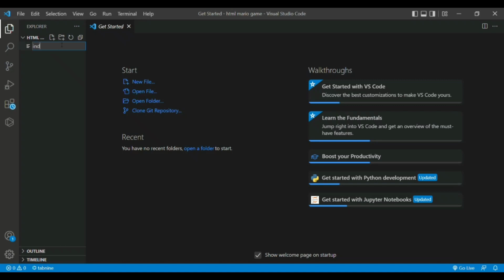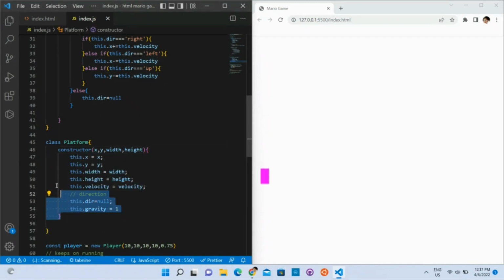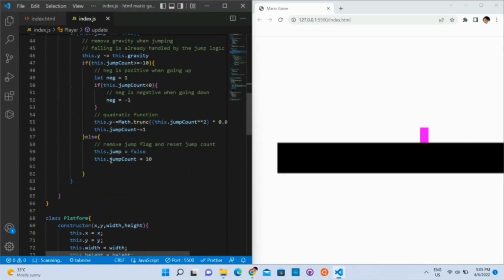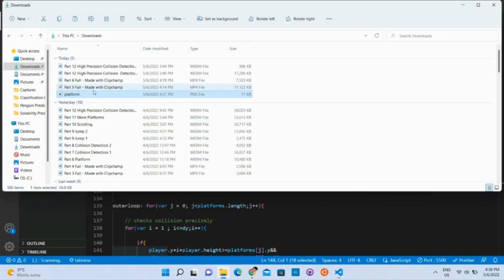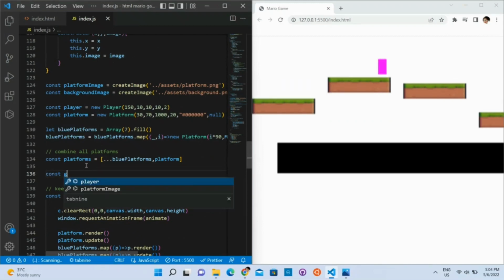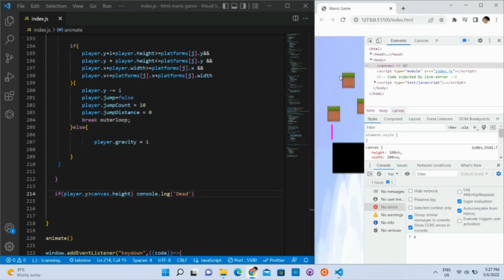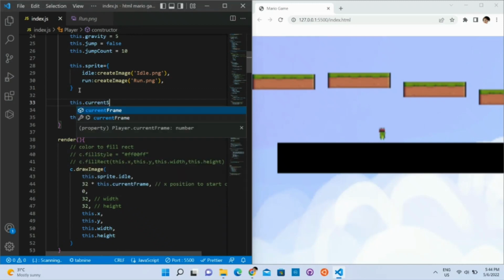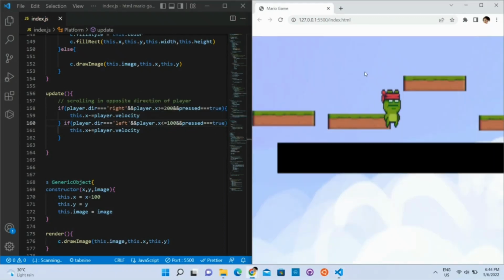2022 HTML Canvas Platform Game Full Tutorial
A platform game is a sub-genre of action video games in which the core objective is to move the player character between points in an environment. Platform games are characterized by levels consisting of uneven terrain and suspended platforms of varying height that require jumping and climbing to traverse.

What is HTML Canvas? The HTML canvas element is used to draw graphics, on the fly, via JavaScript. The canvas element is only a container for graphics. You must use JavaScript to actually draw the graphics. Canvas has several methods for drawing paths, boxes, circles, text, and adding images.

0:00:00 Introduction
0:00:15 Setting Up
0:01:48 Rendering Player
0:03:04 Gravity
0:04:17 Keyboard Events
0:04:55 Movement
0:08:00 Rendering Platform
0:09:14 Collision Detection
0:12:11 Realistic Jumping
0:15:19 Scrolling Effect
0:17:55 Rendering More Platforms
0:20:38 High Precision Collision Detection
0:24:00 Platform Images
0:29:50 Background
0:35:15 Parallax Scrolling
0:37:28 Death Scenario
0:42:18 Player Sprites
0:52:50 Flipping Player Sprite